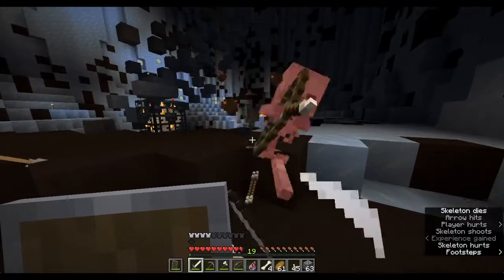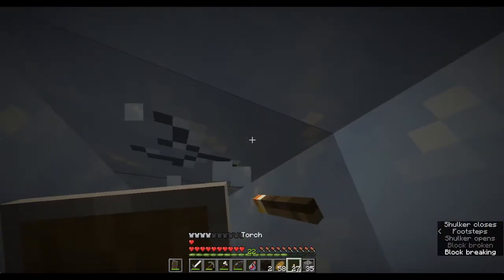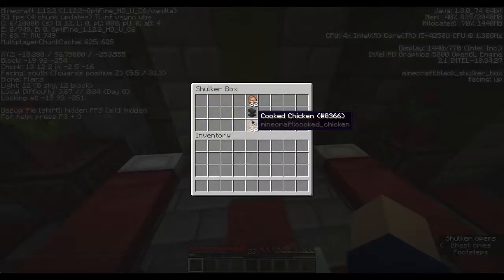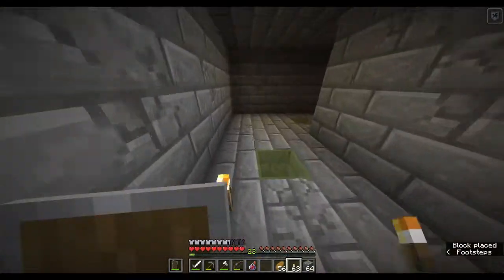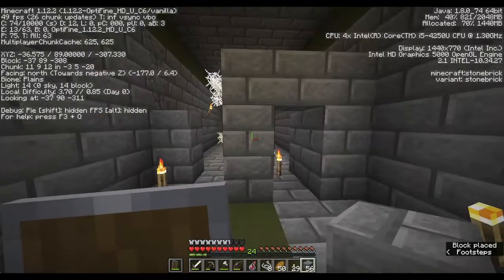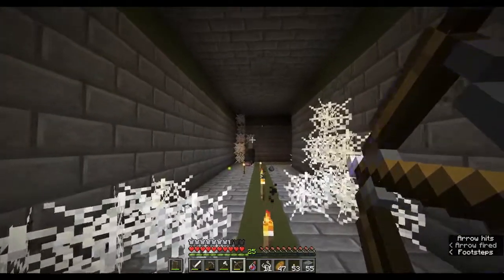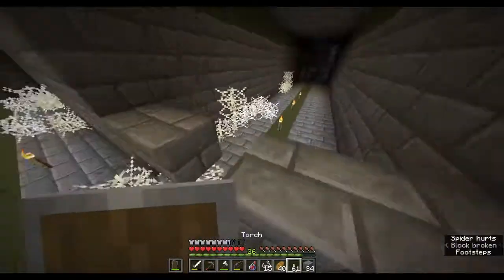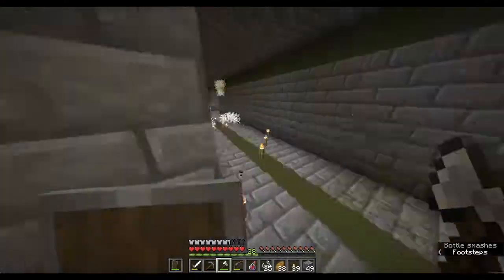Into Obscurity | Part 4 | Minecraft CTM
"Into Obscurity is a Minecraft CTM map made by yours truly for version 1.11.2. A fairly traditional map that's light on lore and heavy on combat, the player is tasked with completing a five-objective wool monument, including heading deep underground in a cave-themed dungeon, floating through a void dungeon with a levitation mechanic, getting lost in a maze-like haunted dungeon, jumping into the mouth of a volcano, and fighting your way through a a booby-trapped castle filled with evil. Featuring a linear layout with fierce custom mobs, dangerous traps, powerful hidden gear and a...questionable aesthetic, the map will prove challenging for newcomers and veterans alike. This is my first map and it was balanced around my own gameplay and designed around my own interests, so the it's aimed at more experienced players and is best suited for single-player, though multiplayer may be possible. Hope you enjoy!
TJTheObscure has released his first map!

Intro Music